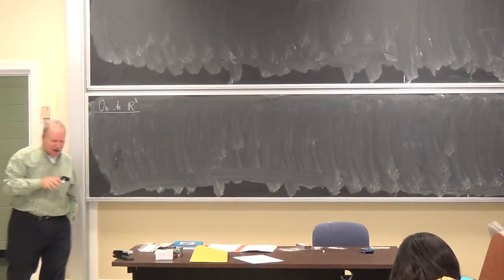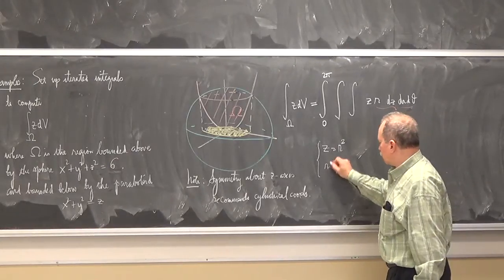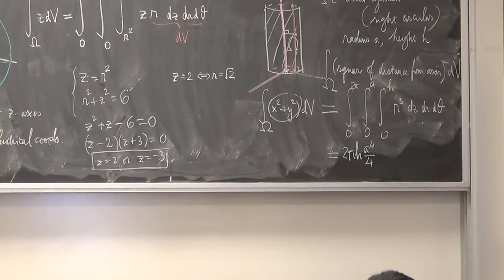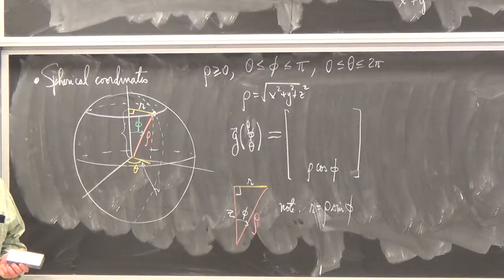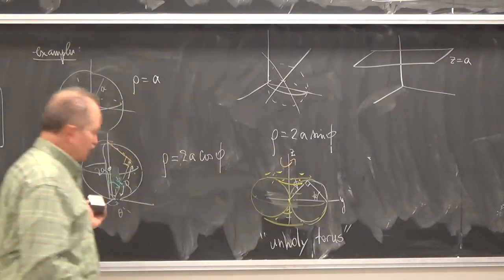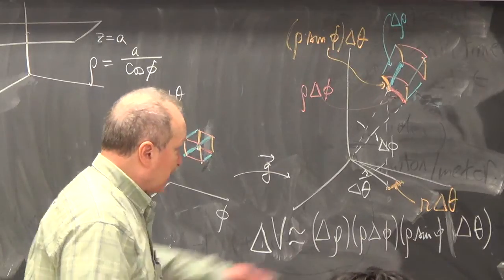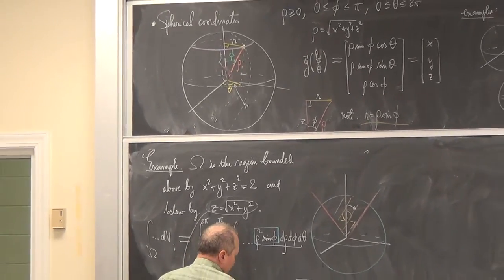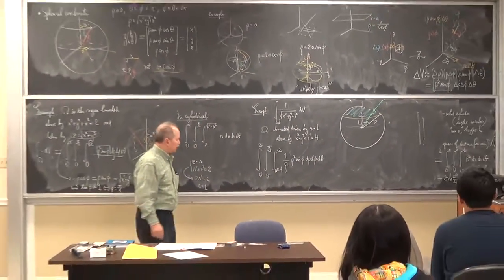Shifrin Math 3510 Day10: Cylindrical and Spherical Coordinates